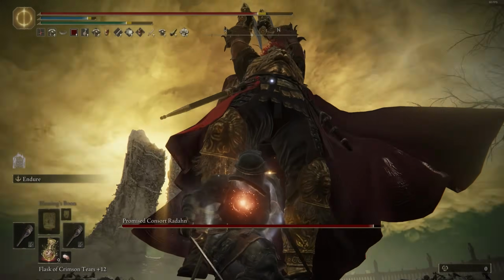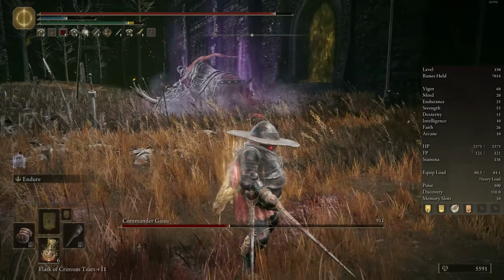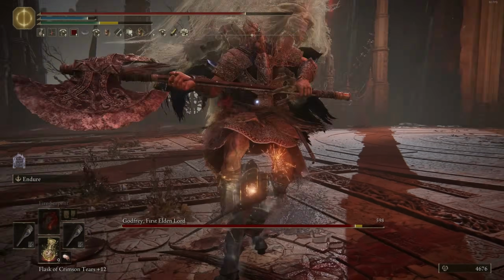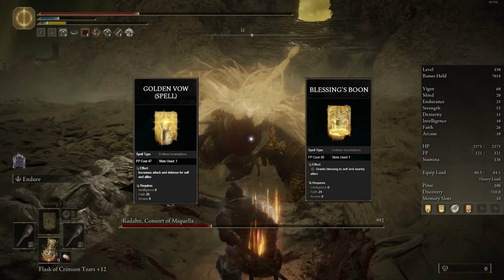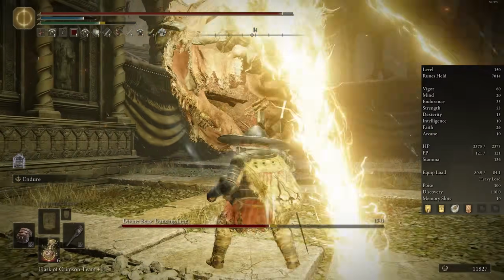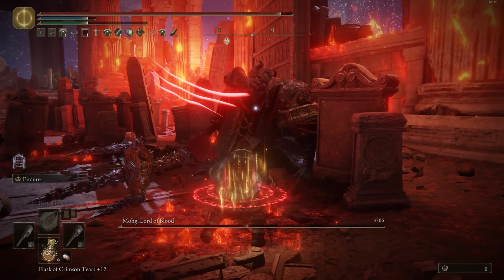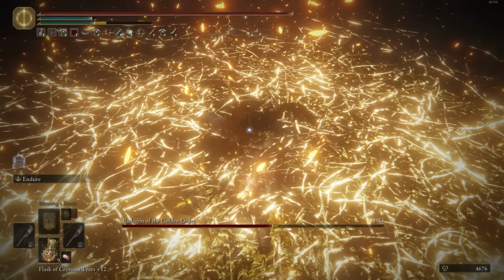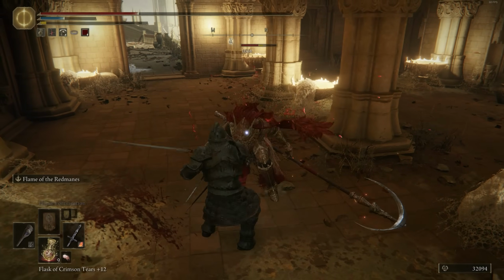The Most Broken Elden Ring Tank Build! Patch 1.16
PVE Tank Build. Very powerful defence/stance breaking build that might even beat out the Blasphemous Blade when it comes to ease of use.

INTRO 0:00
BUILD OVERVIEW 1:05
TALISMANS 2:32
WHAT BUFFS 4:15
BRAGGARTS ROAR 6:10
WHY IS THE PATA GOOD? 6:52
ENDURE (THE MOST IMPORTANT PART) 9:13
DOWNSIDES OF THE BUILD 10:18
BUFFS TO USE FOR NG+7 11:05